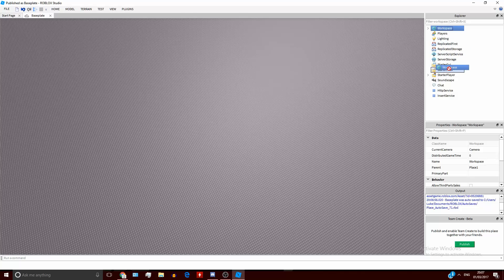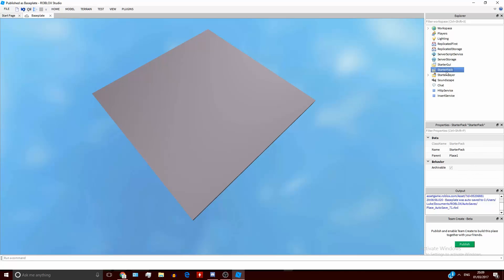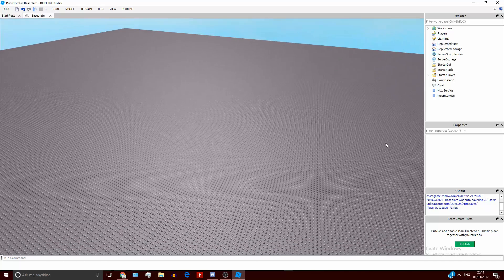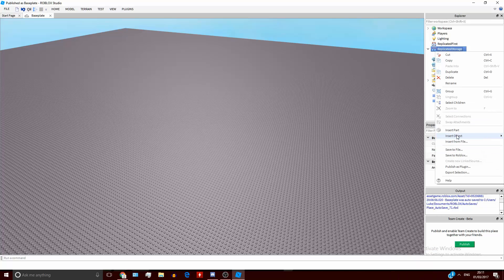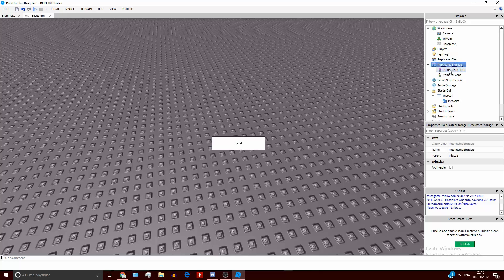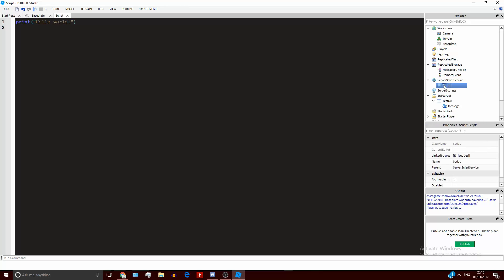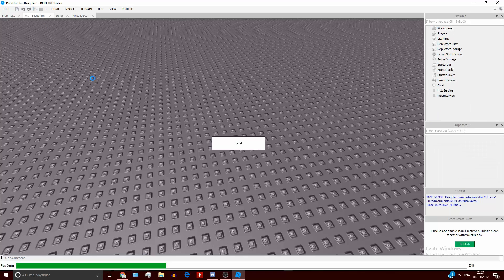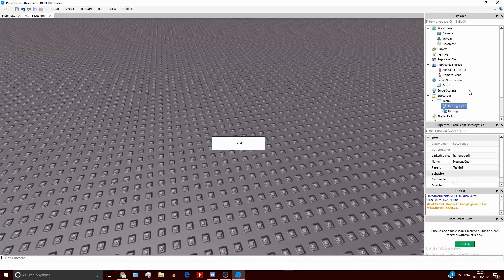RemoteEvent and RemoteFunction Tutorial (ROBLOX)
ayylmao.co.uk